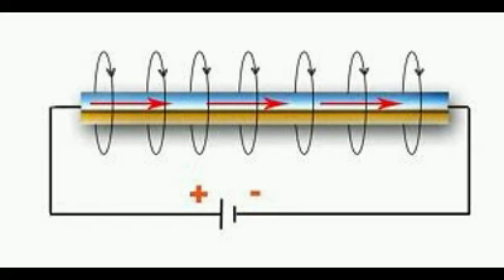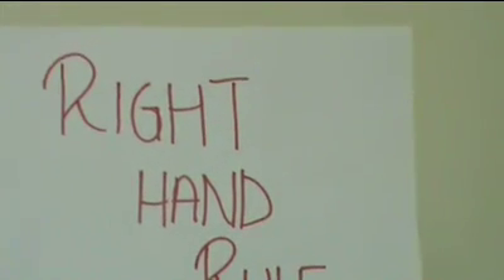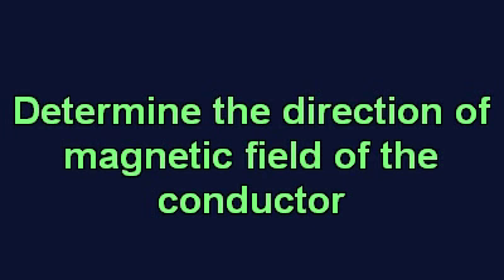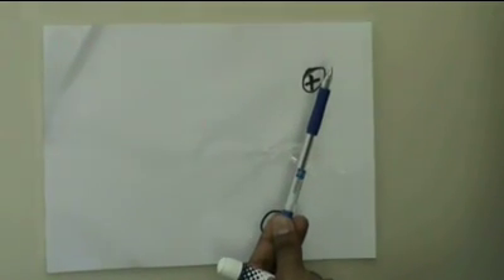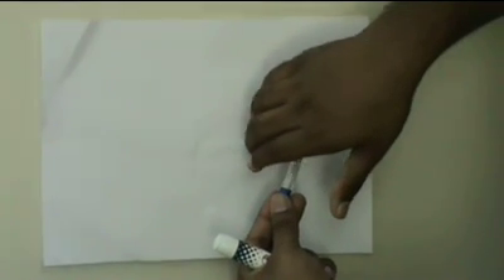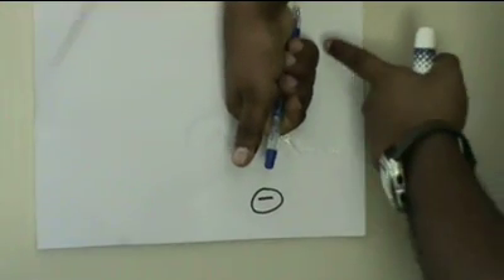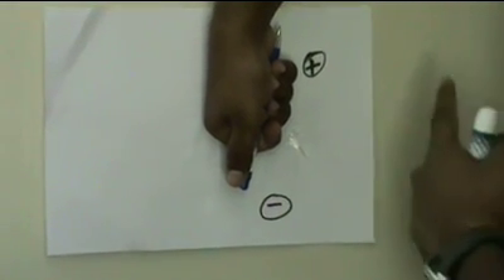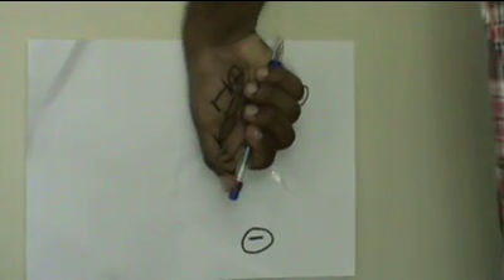Right Hand Rule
This video shows the application of right hand rule.